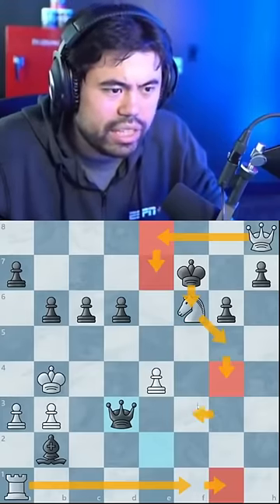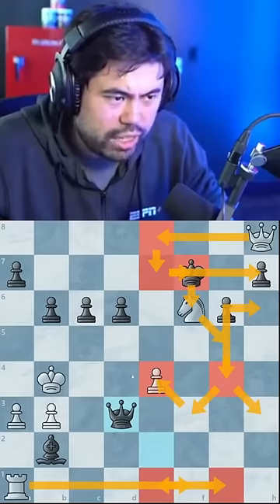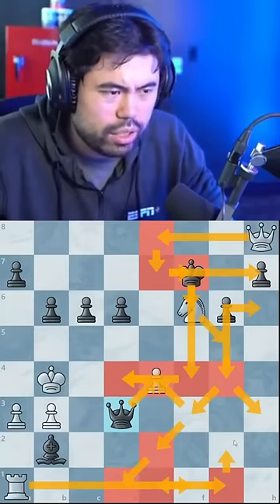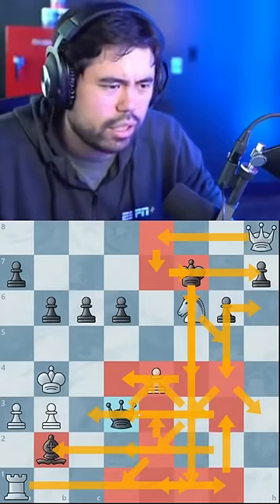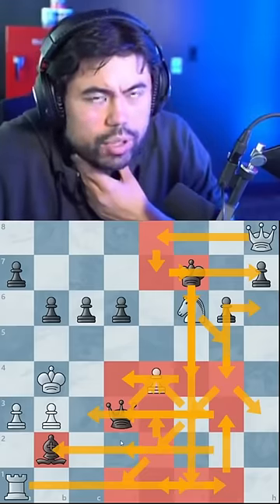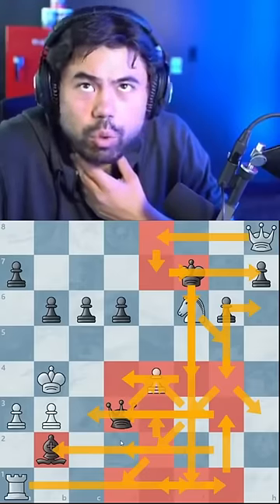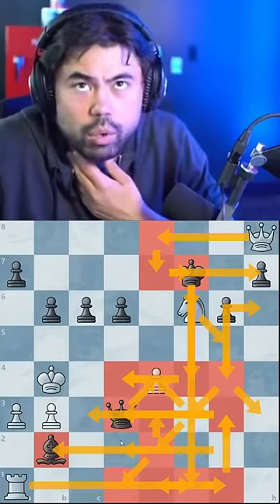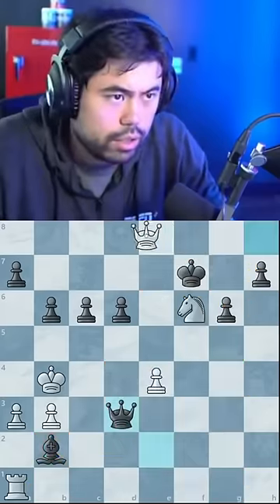Solve This Puzzle Before Hikaru